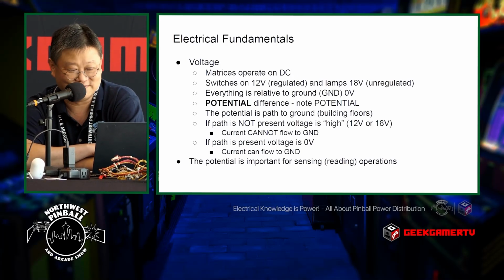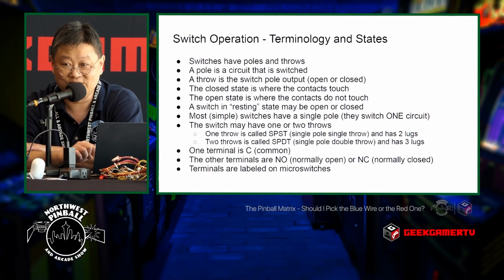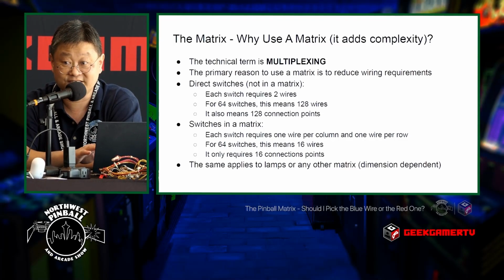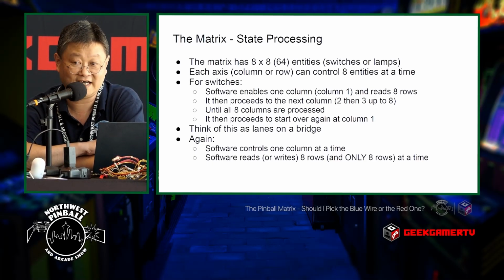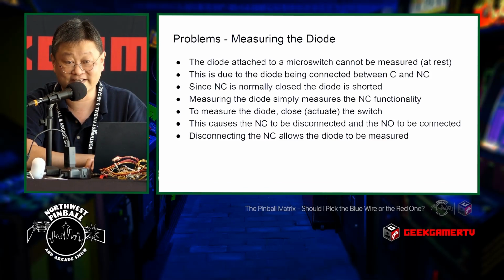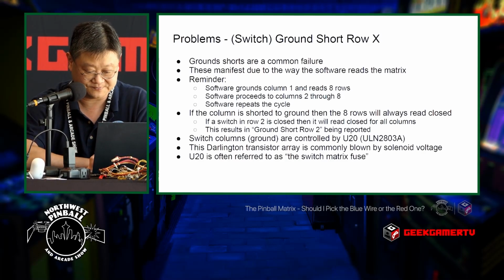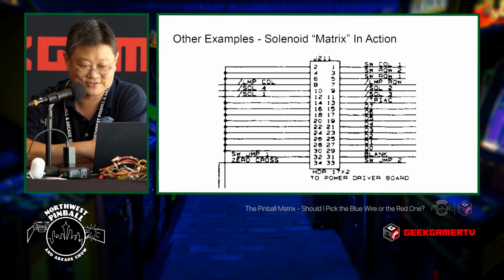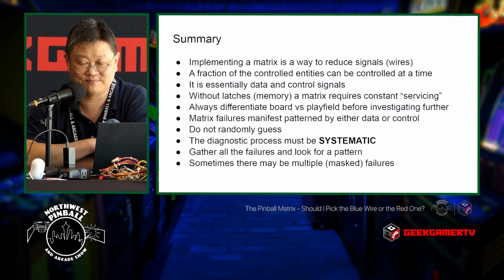The Pinball Matrix with Victor Tan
Plug into the ultimate pinball knowledge transfer with Victor Tan (aka "Dumbass" on Pinside) in his seminar: "The Pinball Matrix: Should I Pick the Blue Wire or the Red One?" from the 2025 Northwest Pinball and Arcade Show!

Victor, a master of classic Williams System boards (WPC, System 11, etc.) and a pioneer in creating modern reproductions and testing equipment, dives deep into the intricate world of pinball electronics. This seminar promises to unravel complex wiring, power distribution, and troubleshooting mysteries, guiding collectors and hobbyists through the "matrix" of connections that power your favorite games. Get ready to enhance your electrical knowledge and learn how to make the right choices when faced with a pinball puzzle!

Check out GGTV across social media below!